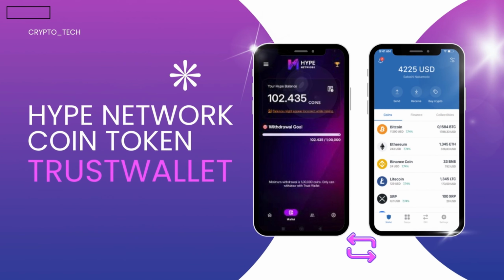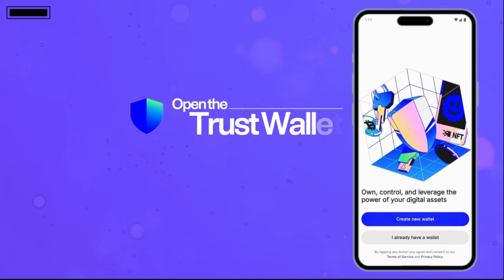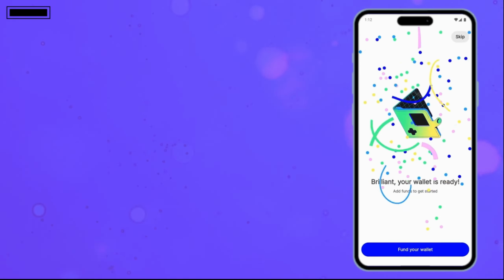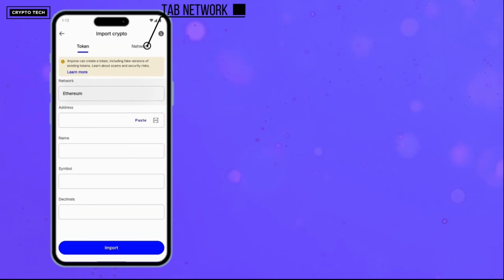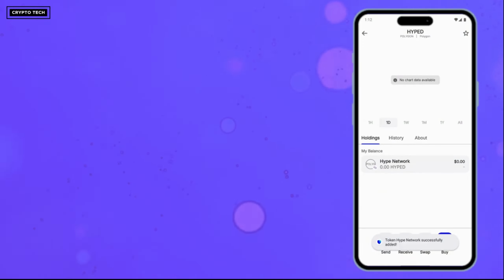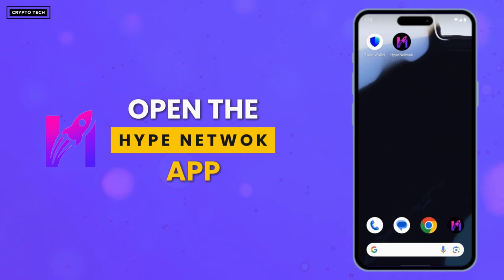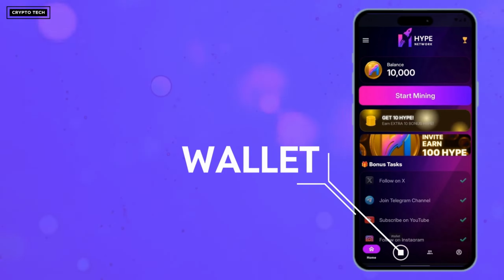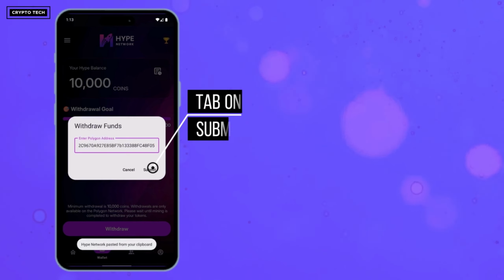Hype Network- How to Withdraw Hype Coin from Hype Network || Step-By-Step guidance | Cryptotechnp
In this video, I’ll show you step-by-step how to withdraw your HYPE Network coins directly to your Trust Wallet. Fast, easy, and secure!

🪙 Contract Address (Polygon):
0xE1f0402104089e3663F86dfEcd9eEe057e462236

📘 You’ll Learn:
✅ How to set up your Trust Wallet (if you don’t have one yet)
✅ How to add the HYPE Network token on the Polygon network
✅ How to copy your wallet address
✅ How to withdraw your HYPE coins from the HYPE Network app
✅ How to check your withdrawal status

💡 Important:
Withdrawals may take 24–48 hours to be confirmed — so don’t worry if it doesn’t appear instantly!